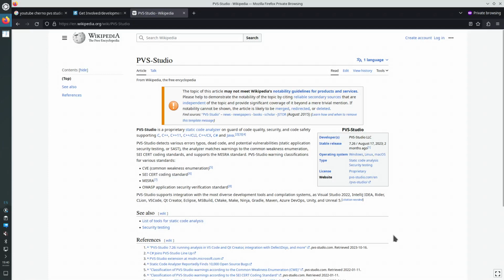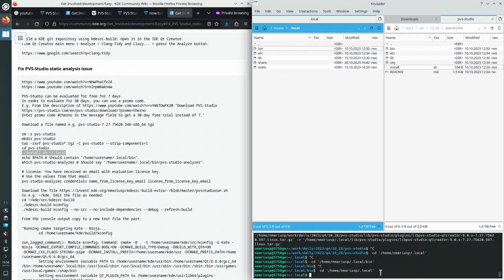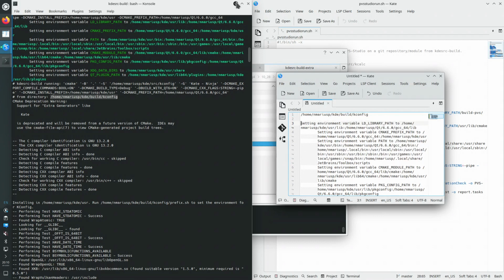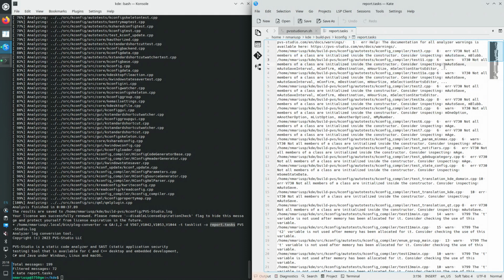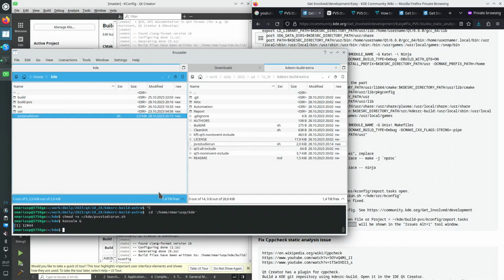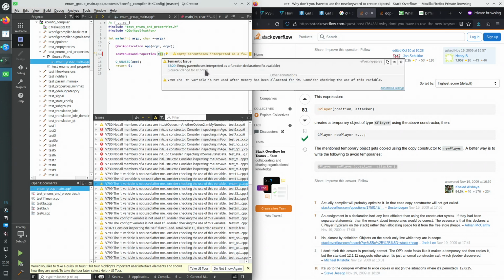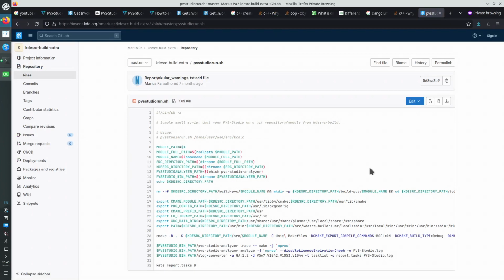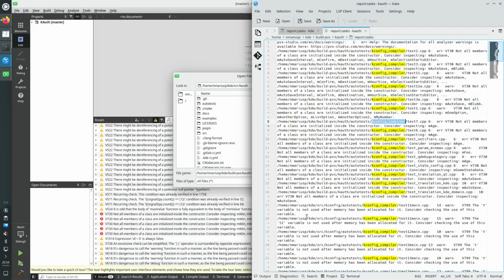PVS-Studio static code analyzer for KDE development - October 2023 - be09d9c4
I build a KDE git repository using kdesrc-build. Then I run PVS-Studio over the source code of that KDE git repository. PVS-Studio identifies issues in the source code, I open the list of issues in Qt Creator.